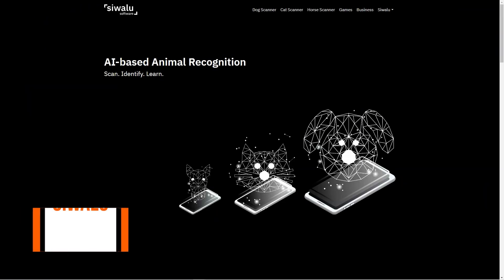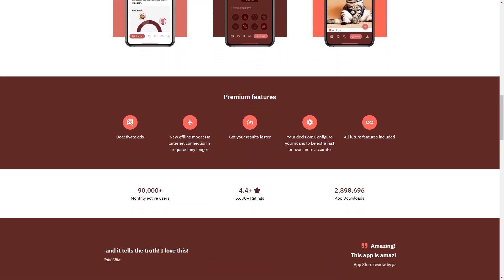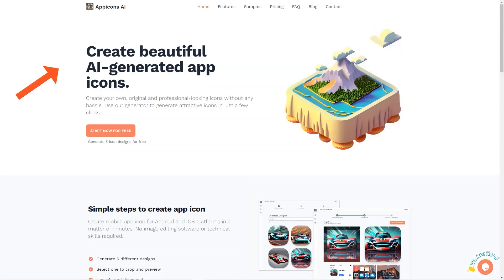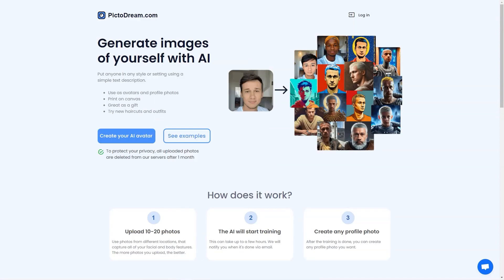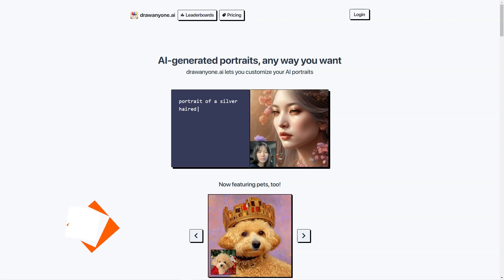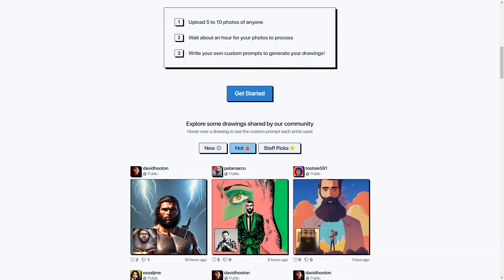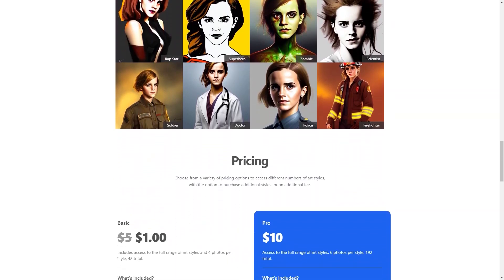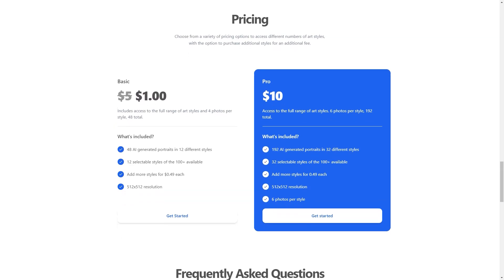Design Like Never Before: 5 Ai Art Generators You Can't Miss!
Discover the power of AI Art Generators in Graphic Design with our comprehensive step-by-step guide! Elevate your design skills and learn how to create stunning visuals effortlessly. Get ready to boost your creativity with cutting-edge AI technology. 👩‍🎨🎨🖥️

📌 Welcome to our in-depth tutorial on Graphic Design with AI Art Generators. In this video, we'll cover everything you need to know about harnessing the power of AI for creating eye-catching and innovative designs. From understanding the basics of AI Art Generators to exploring advanced techniques, we've got you covered!

🎬 Video Content:
00:00 - Introduction to AI Art Generators
05:20 - Top AI Art Generator Tools and Platforms
07:10 - How to Get Started with AI Art Generators
09:15 - Tips & Tricks for Creating Unique Designs
10:30 - Showcase of Stunning AI-Generated Artworks
11:45 - Leveraging AI Art Generators for Business & Personal Projects
12:20 - Conclusion and Future of AI in Graphic Design